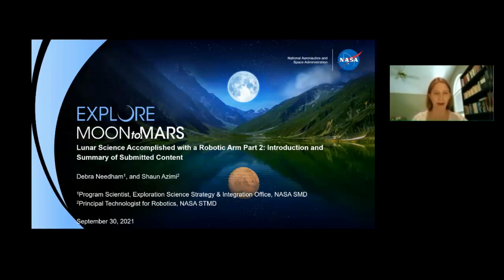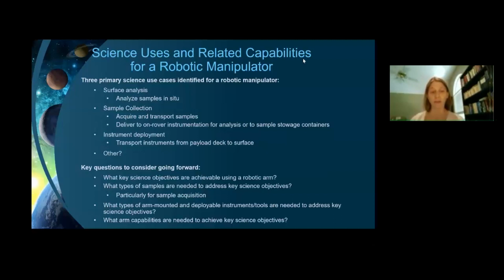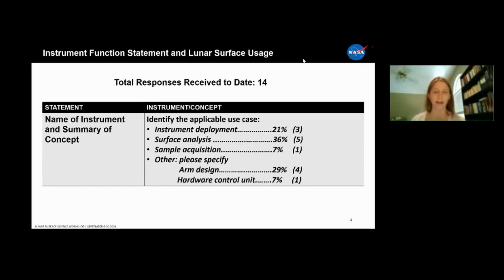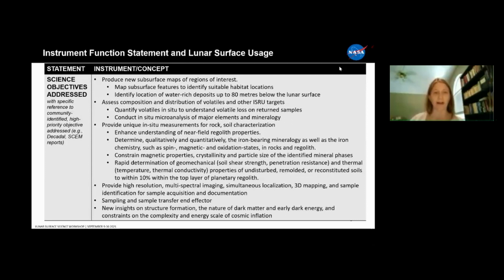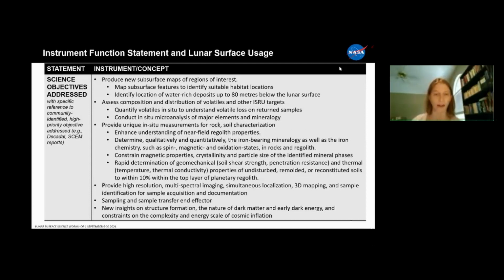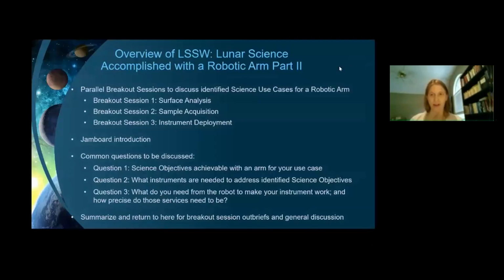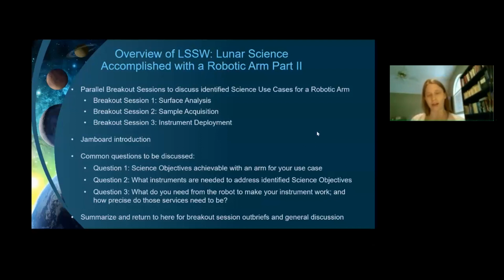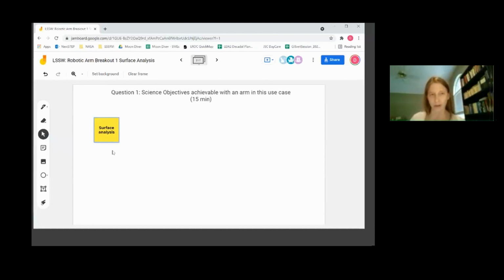Lunar Surface Science Workshop: Lunar Science Accomplished with a ... : Debra Needham - Shaun Azimi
Lunar Science Accomplished with a Robotic Arm - Part 2
Introduction to Part II: Summary of community inputs
Debra Needham - Shaun Azimi